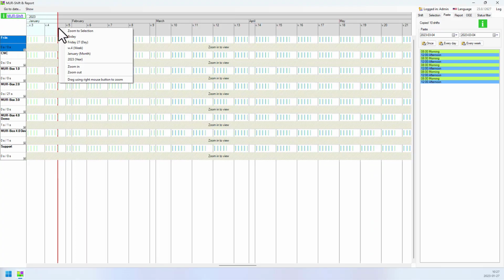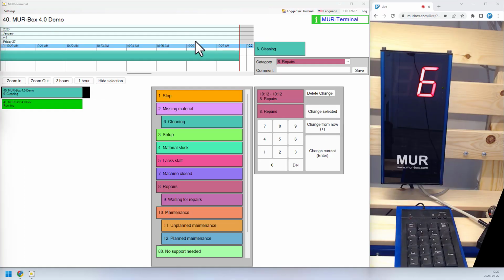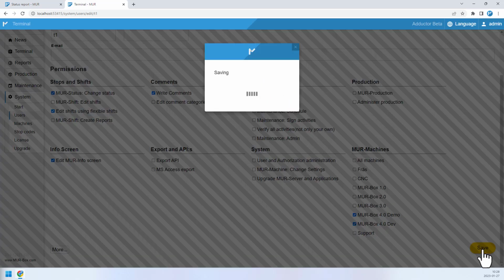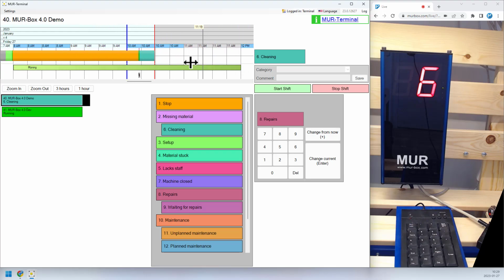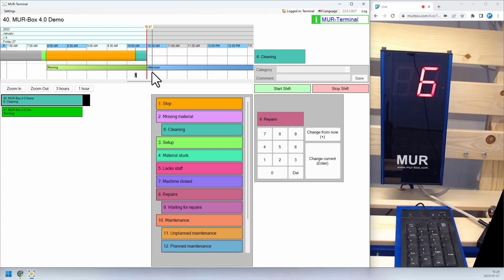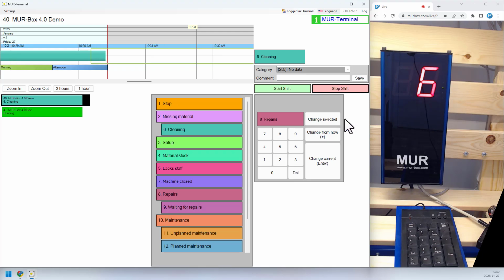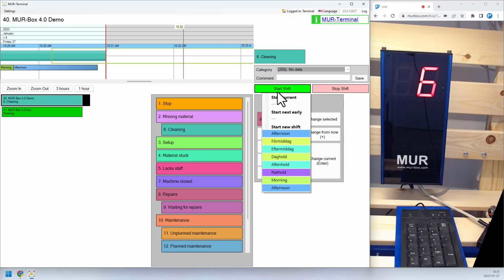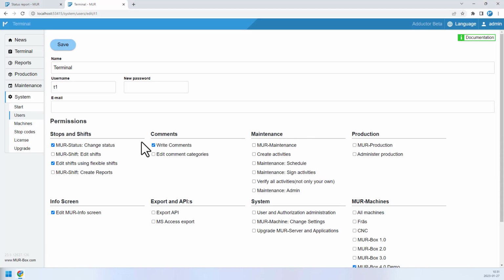3. Flexible Shifts